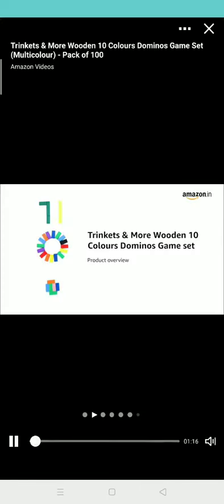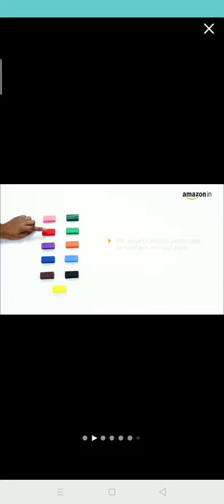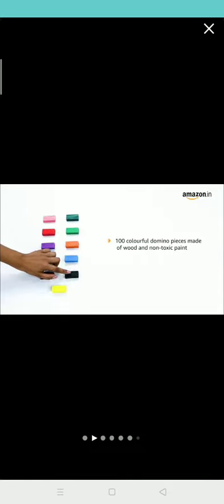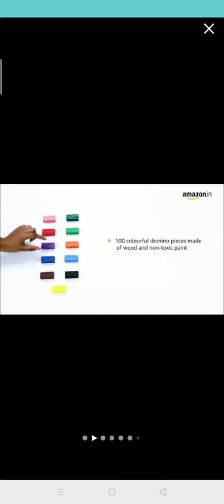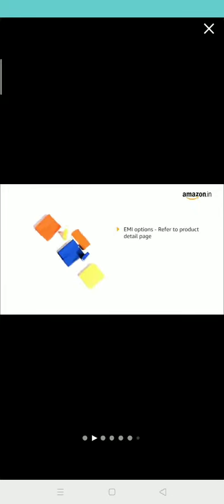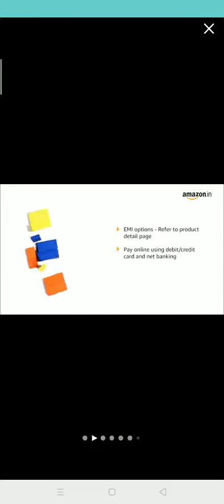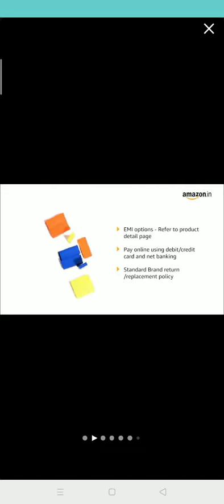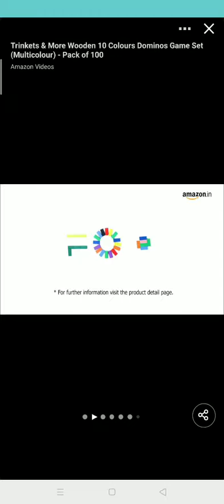Trinkets & More 100 Pieces Dominoes Blocks Set Wooden Toy Building and Stacking Counting Adding Subt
Trinkets & More 100 Pieces Dominoes Blocks Set Wooden Toy Building and Stacking Counting Adding Subtracting Multiplication Indoor Game Toy Educational Toy for Kids 3+Years (12 Colours).